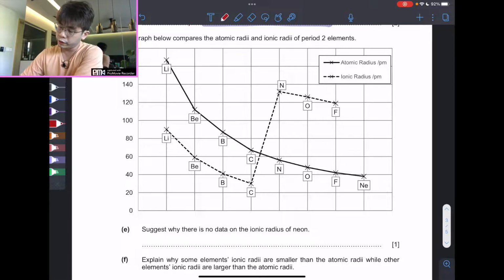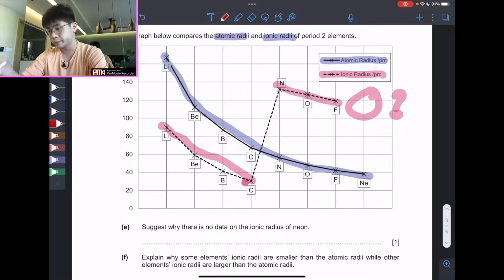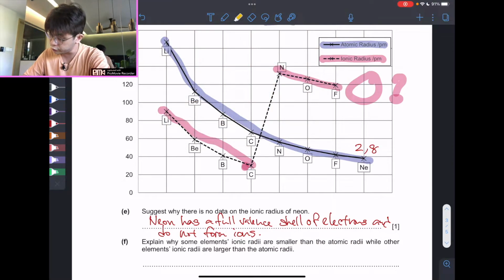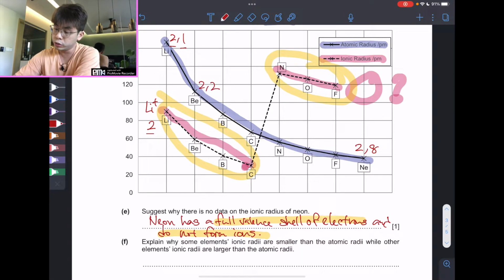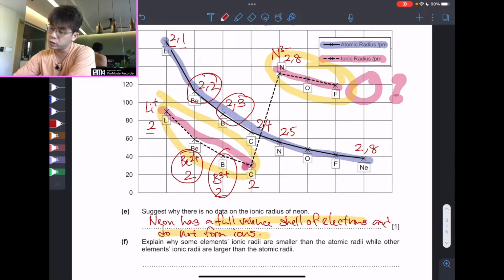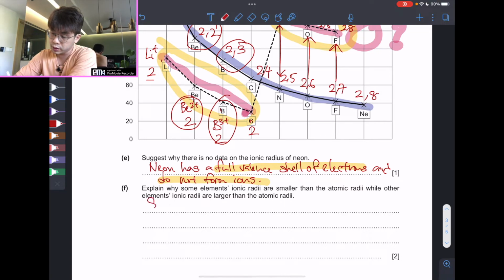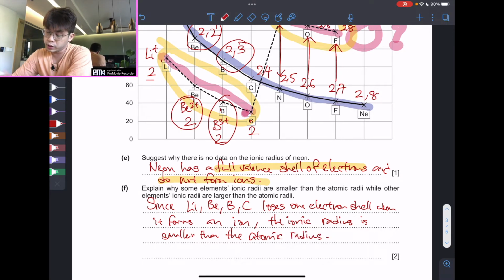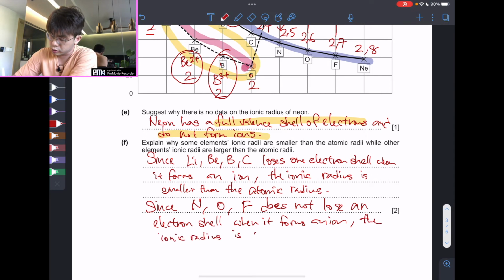Atomic Structure Extension Q3b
0:00 Question Analysis
0:37 Q3(e) Explanation
1:10 Q3(e) Answer
1:40 Q3(f) Explanation
3:44 Q3(f) Answer